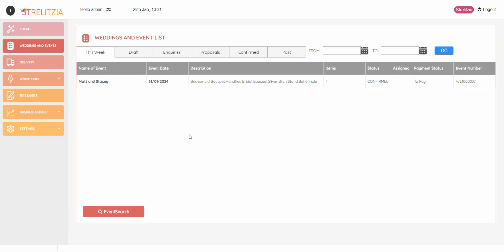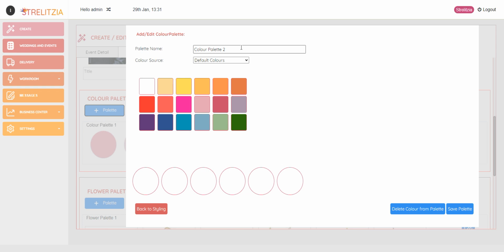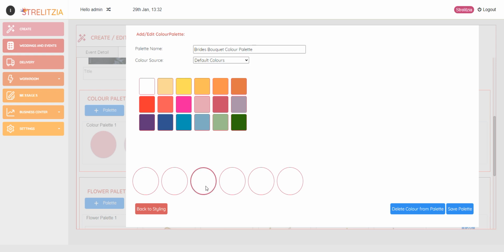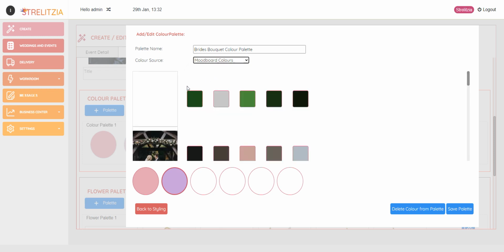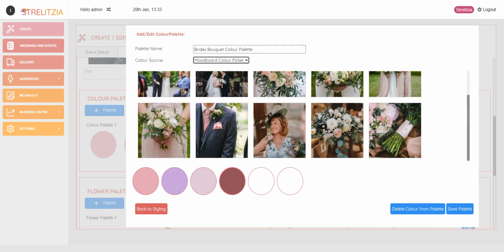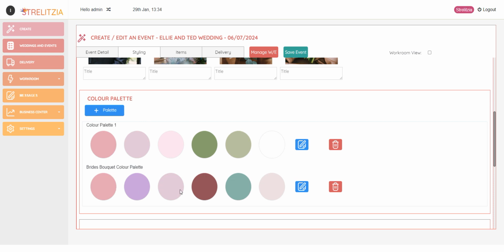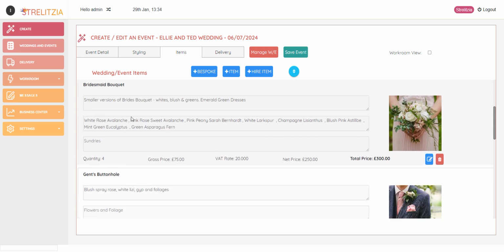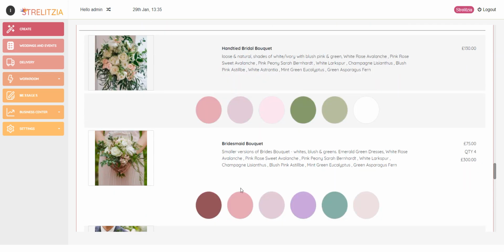V4 Colour Palettes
Learn how to add colour palettes to your wedding or event, and how to assign them to your designs